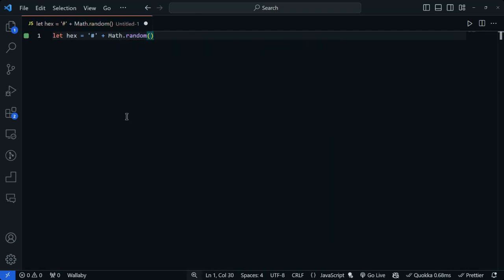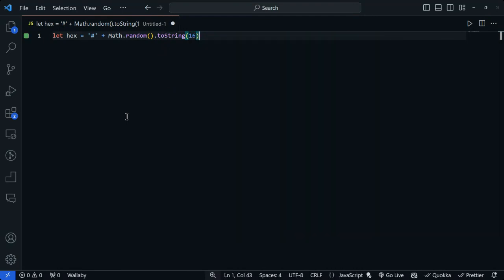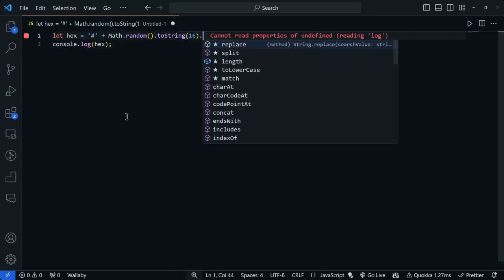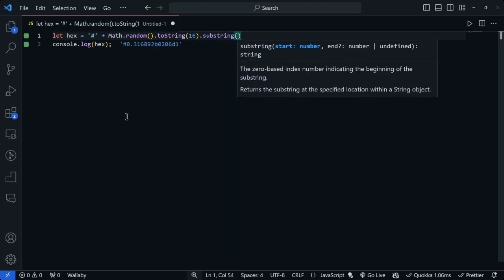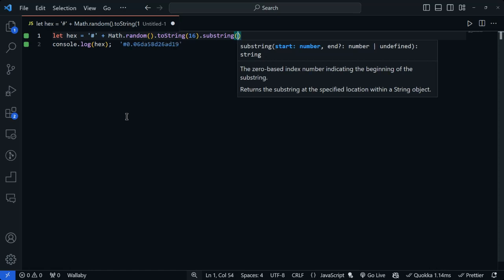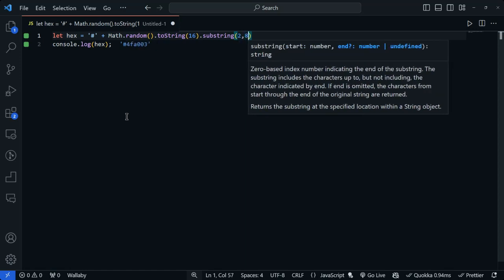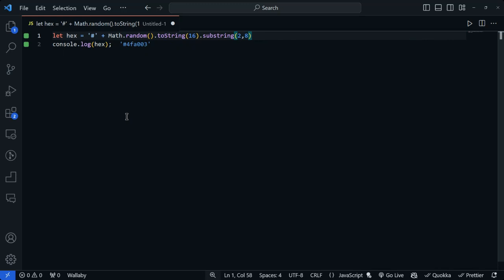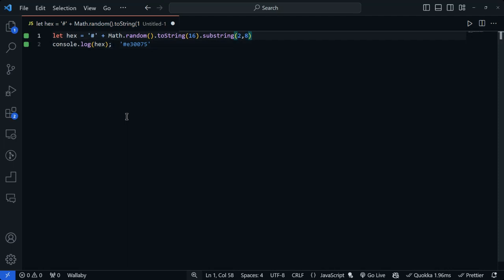Make a random hex color in JavaScript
Join us in this quick and informative tutorial where we'll explore the magic of generating random hex color codes with JavaScript! In just a few minutes, you'll learn how to use a simple line of JavaScript code to create vibrant and unique hex color codes that can be used to add a splash of color to your web projects.

This video is perfect for beginners and seasoned developers alike looking to enhance their coding toolkit. We'll break down the code step-by-step, explaining how Math.random() is used in conjunction with .toString(16) to generate a random color in hexadecimal format.

By the end of this tutorial, you'll be able to dynamically generate and log hex color codes to the console, ready to be used in your next project. Don't miss this chance to add some color to your developer skills!